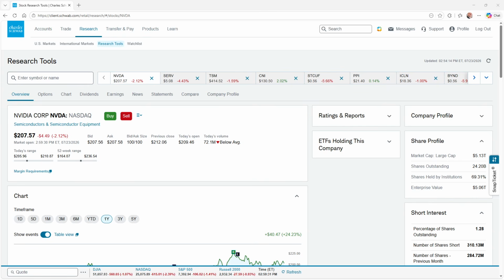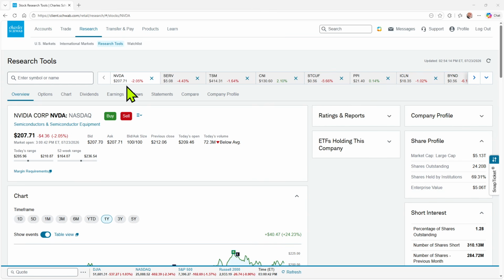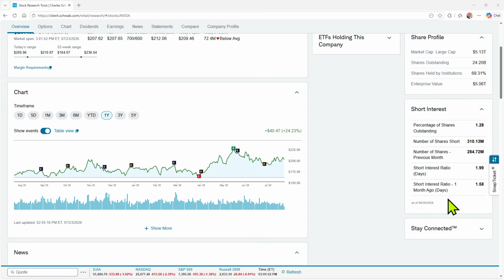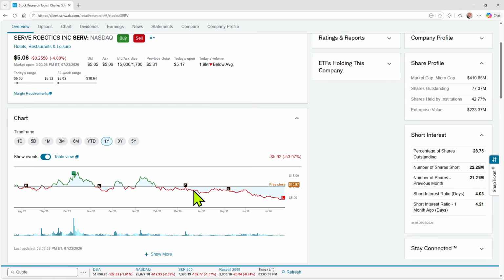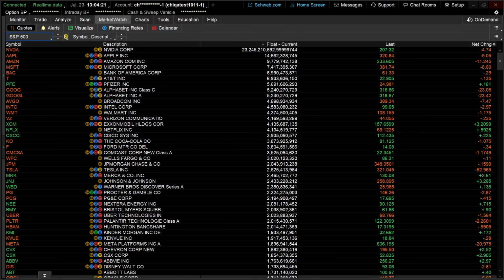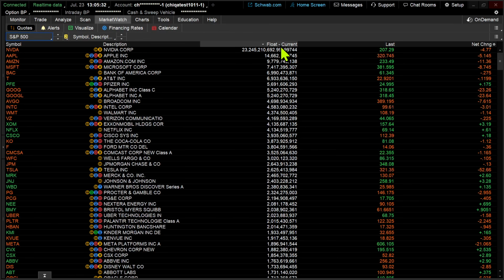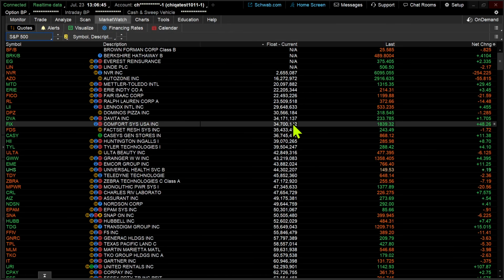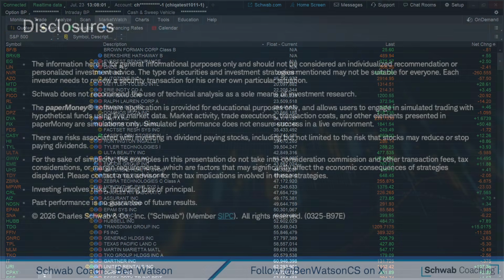Float and Where to Find It! | Ben Watson | 7-23-26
Float is a measure of shares outstanding minus insider holdings. It can be the difference between a fast moving stock price and one that is slower to react.
In this short tutorial, we’ll show where to find Float information on Schwab.com and in the  thinkorswim® Desktop platform, which many traders may use to determine suitability of a stock for a particular strategy.

Follow Ben Watson on X:  BenWatsonCS
0726-LS8L